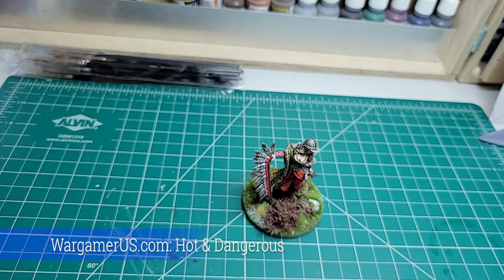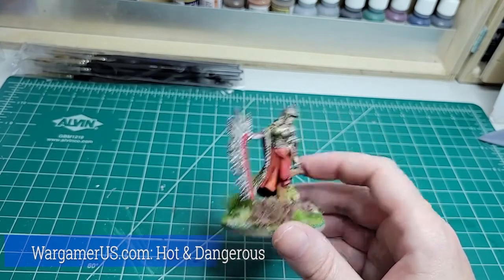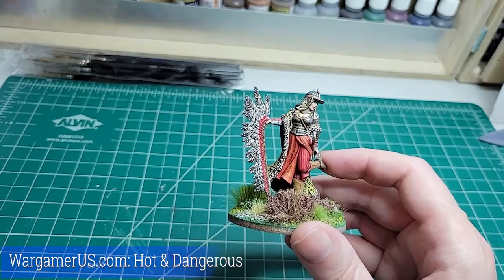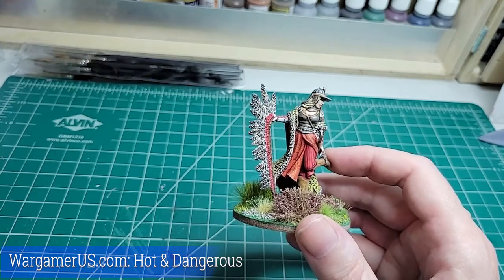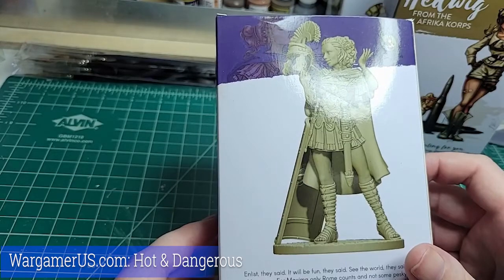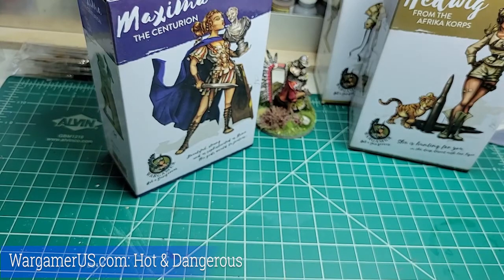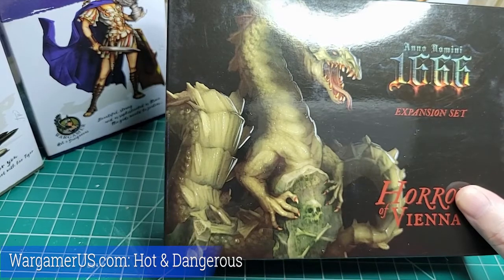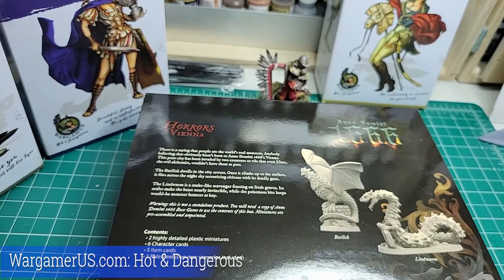What's On Your Workbench Wednesday | Ep 2 Hot & Dangerous - Gifts from WargamerUS.com!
Years ago I went all in on a great Kickstarter from WargamerUS.com; a series of 28mm and 54mm pin-up style miniatures wearing uniforms from across history. History? Fun sculpts? SIGN ME UP! Unfortunately, back then I was 28mm nuts and I passed on so many of the 54mm options. I did, however, get two: Lagertha and Olenka the Winged Hussar. It was Lagertha which proved to be my first ever 54mm miniature project, and it converted me forever!

But now I had a sad: what about those 54mm pieces I originally got in 28???

Well... WargamerUS have my back, and they sent me these! Thanks guys! I cannot wait to paint them!